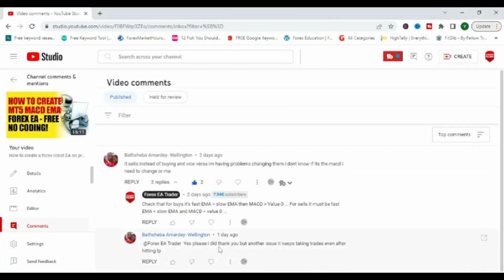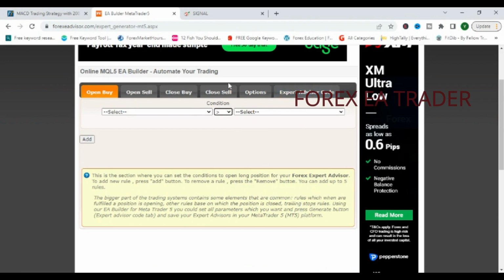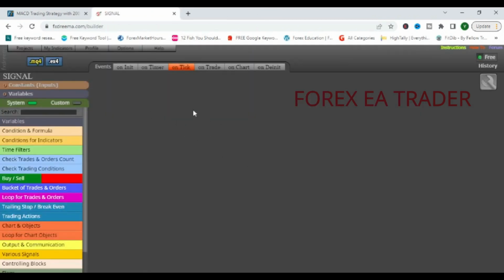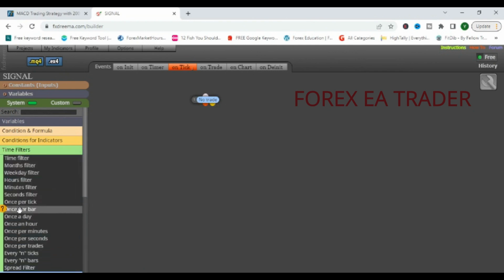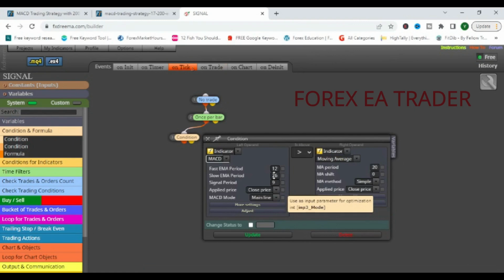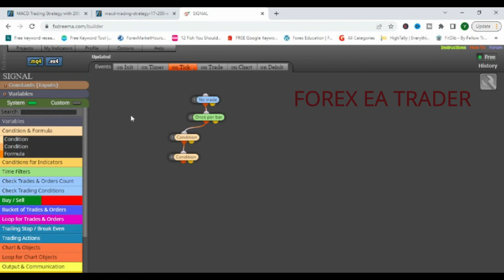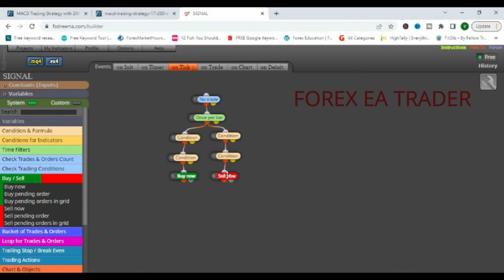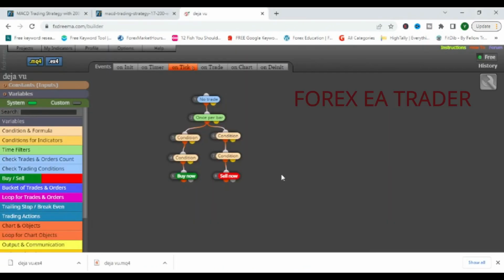FXDREEMA TUTORIAL: How to create MACD EMA forex robot EA no programming coding - FOREX EA TRADER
FXDREEMA TUTORIAL: How to create MACD EMA forex robot EA no programming coding - FOREX EA TRADER. How to create a forex robot EA no programming: How to create MACD EMA EA no coding - FOREX EA TRADER. How to create a forex robot with MACD and Moving Averages.